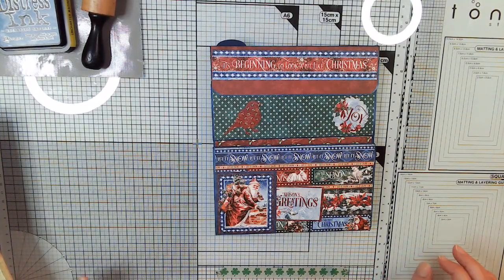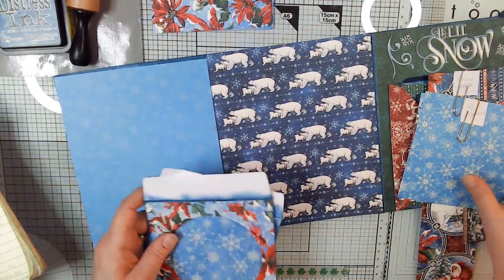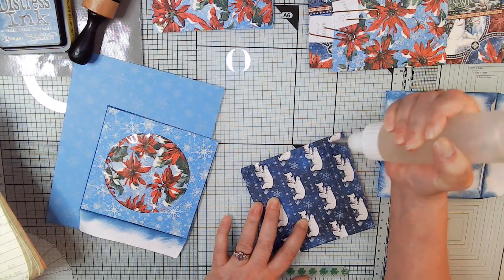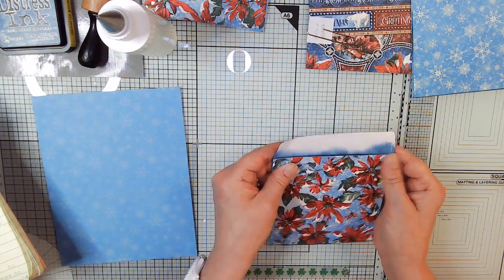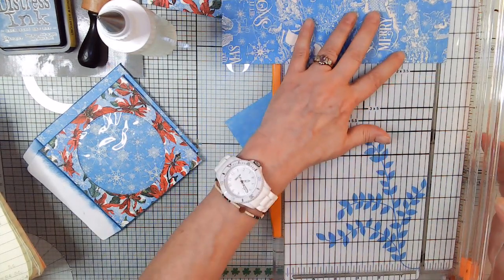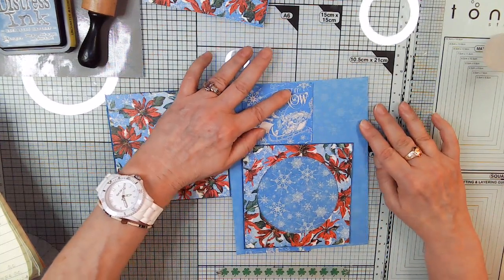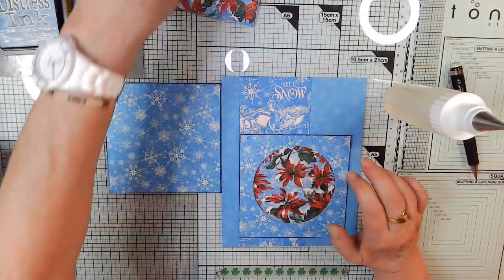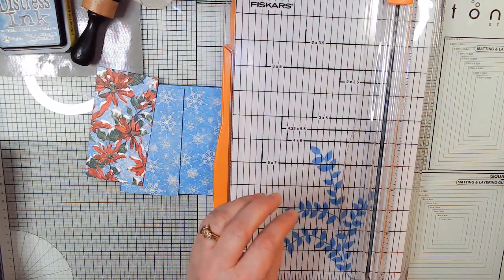Let It Snow! A Christmas Lap Book Video 12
Get your step-by-step tutorial PDF for this project free only

See the individual page photos of this and all of my newest projects

ALL free tutorial PDFs to my 500+ videos and video series with step-by-step instructions are available only at the Sweet Pea Papers Facebook Group

PDFs from 2021 are available to non-Sweet Pea Papers Facebook Group members